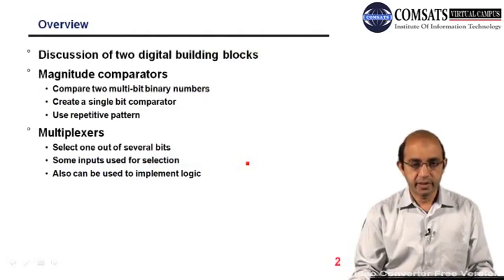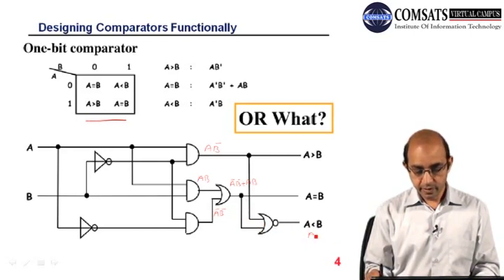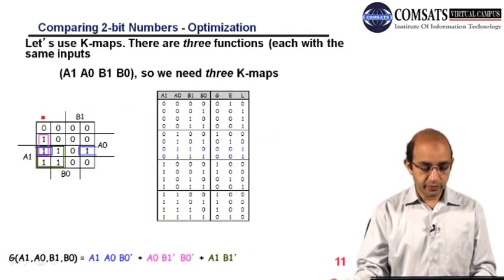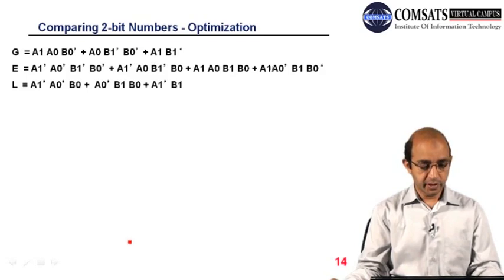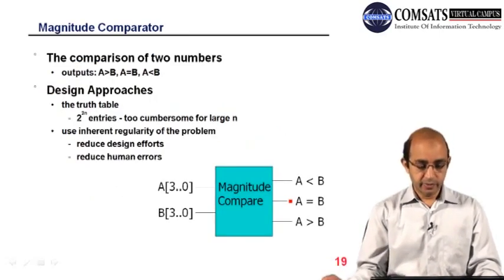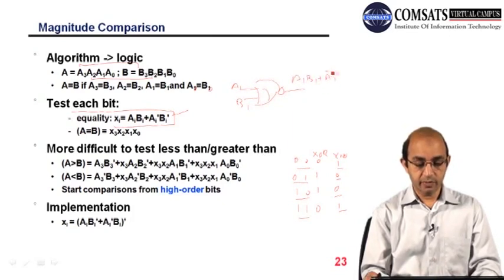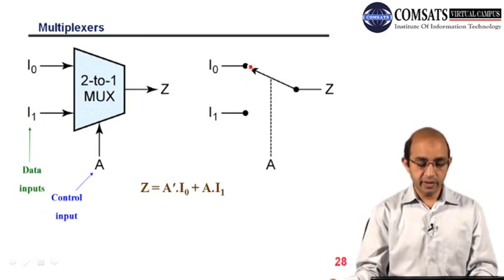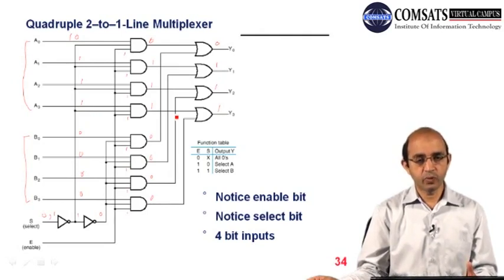Magnitude Comparators and Multiplexers|Digital Logic Design In Hindi Urdu EEE241 LECTURE 15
Magnitude comparators allow for data comparison
Can be built using and-or gates
Greater/less than requires more hardware than equality
Multiplexers are fundamental digital components
Can be used for logic
Useful for datapaths
Scalable
Tristate buffers have three types of outputs
0, 1, high-impedence (Z)
Useful for datapaths